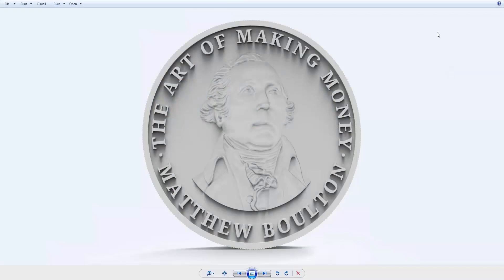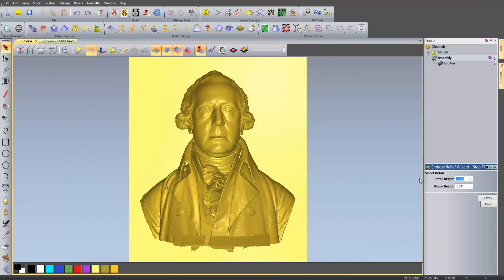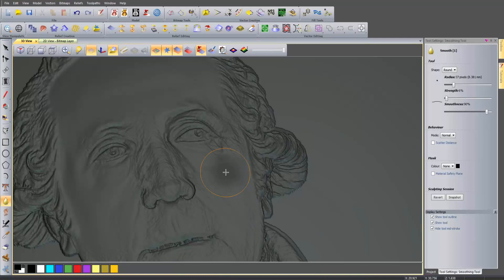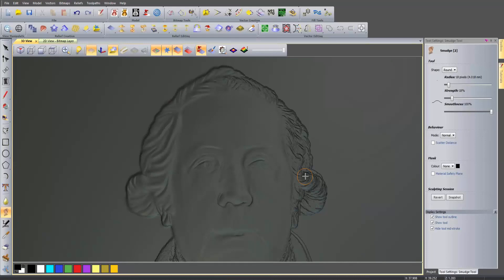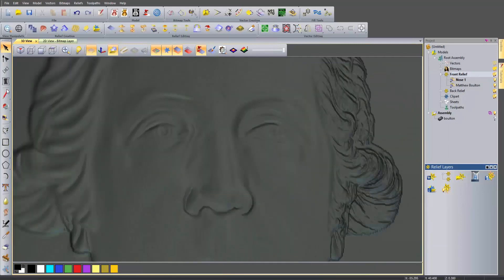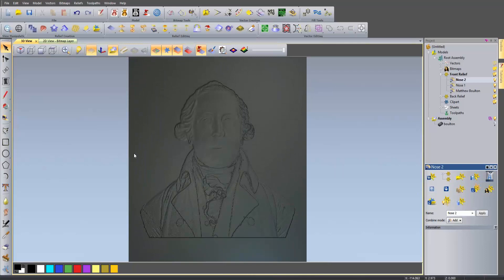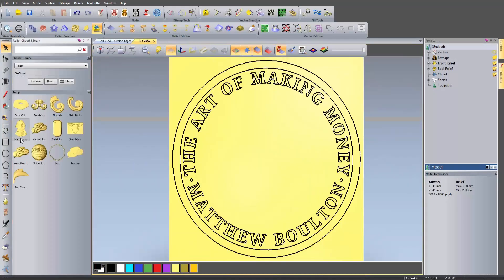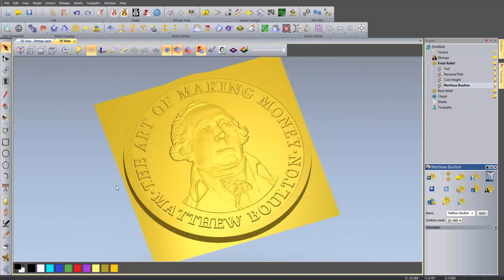Transform a 3D Model into a Bas Relief for a Coin using ArtCAM Pro